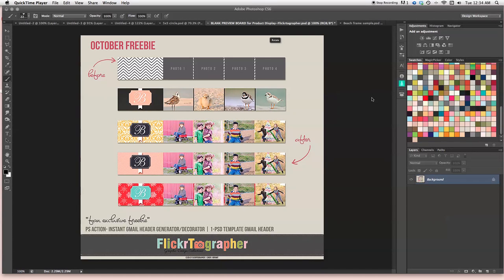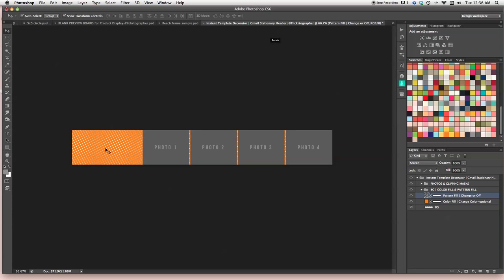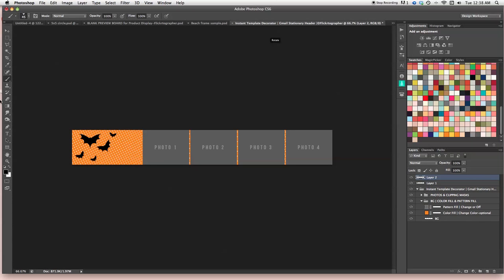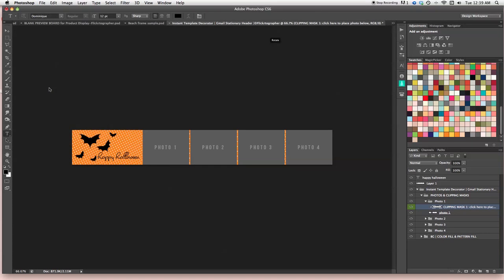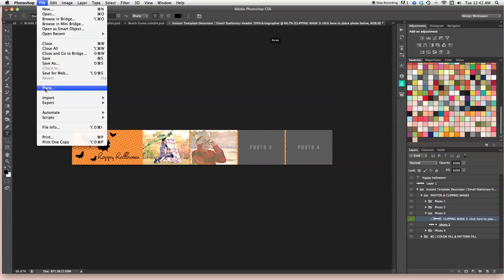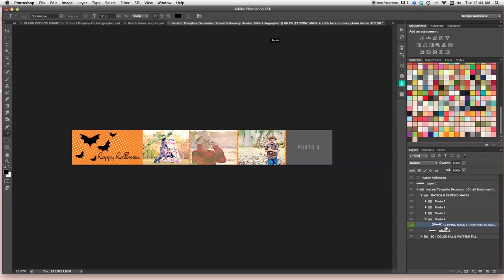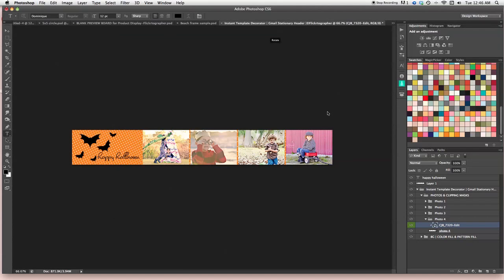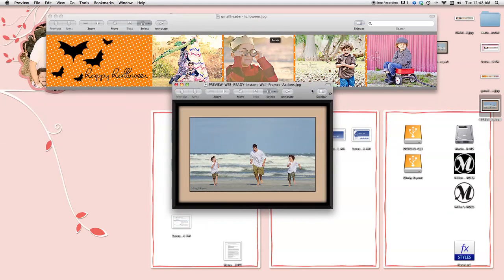Photoshop Tutorial- Instant Gmail Header Action, How to Use the action and decorate it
Flickrtographer has created a Photoshop Action called Instant Gmail Stationary Header.  This action comes with four spots for photos/images and it includes the clipping masks for easy photo placement.  You can also decorate this gmail header with the added custom color picker and pattern fill.  You can use any pattern, overlay, brush, vector, and/or just about anything to decorate this gmail header template to suit your needs, occasion or style.  1-click play and it creates you the perfect size gmail header to personalize or brand your business professionally while using a gmail account.